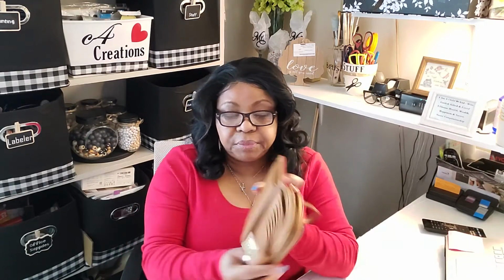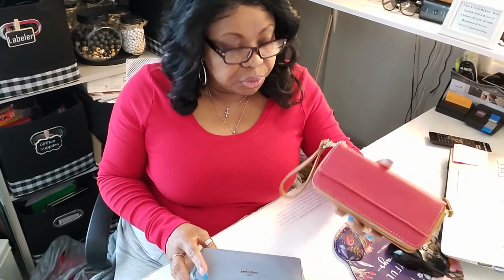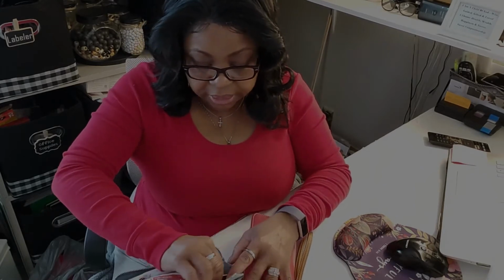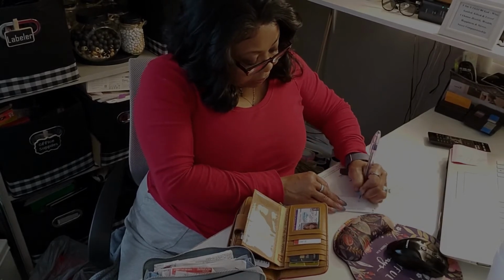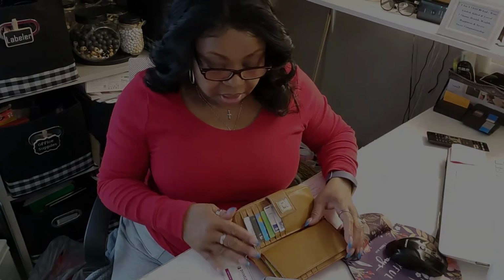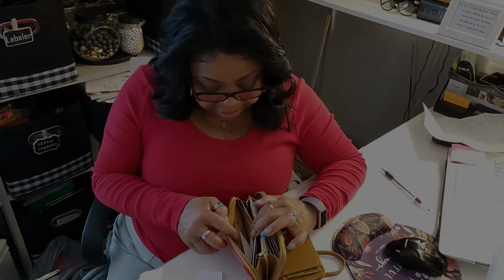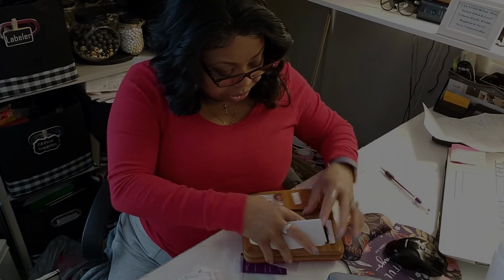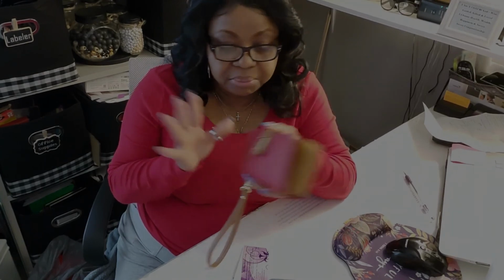Wallet Exchange/Chit Chat, Covid Vaccine, Firearms, Saving Hack, +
In this video, Wallet Exchange/Chit Chat, Covid Vaccine, Firearms, Saving Hack, +,  I am going to chit-chat with you while I change out my wallet. Because it is a spontaneous conversation, I will share many topics. Stop on in and spend some time with me. See you there. Hugs.
About This Video:  In this video, Wallet Exchange/Chit Chat, Covid Vaccine, Firearms, Saving Hack, +,  Clearissa is sharing and chit-chatting with you while she changes out her wallet. Because it is a spontaneous conversation, She will share many topics. Stop on in and spend some time with her. See you there. Hugs. Enjoy.
Clean With Me/Master Bed & Bath Rooms Clean & Decorate With Me - Front Porch 2020
What You Should Do Next:
Remember to show some love by hitting that big red button and once you have joined my family, hit the bell and you will be notified when I upload new videos. Also, give me a big thumbs up, comment, and share the video. And always remember how much I appreciate you and enjoy hanging out with you. __________________________________________________________________________________________________
However, all opinions and ideas are my own. Clicking on and using the links to purchase products does not increase your cost at all but it does help my channel and is greatly appreciated.

Join Rakuten and get cash for shopping you would do anyway. It's a win-win

Purchase Avon Products from me c4 Boutique